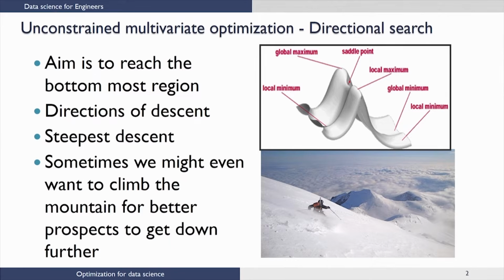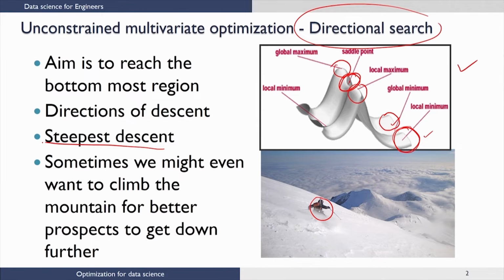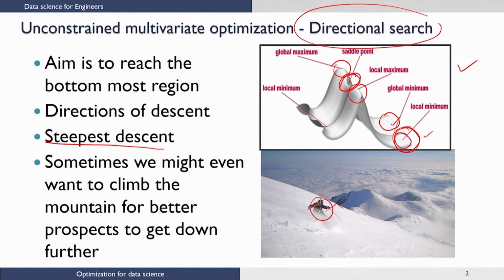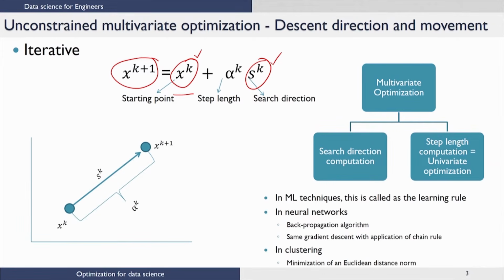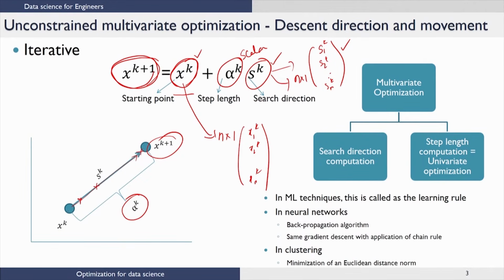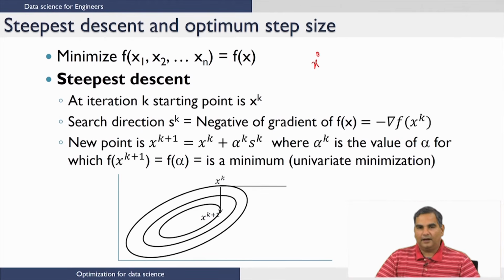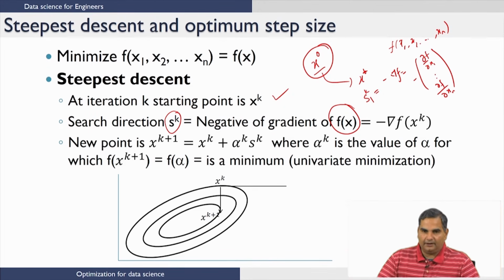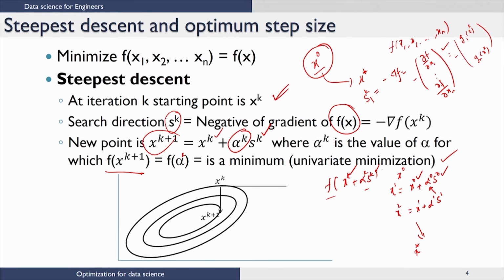Unconstrained Multivariate Optimization ( Continued )